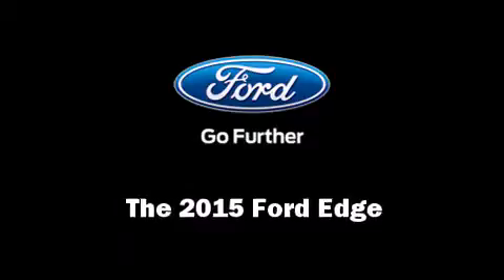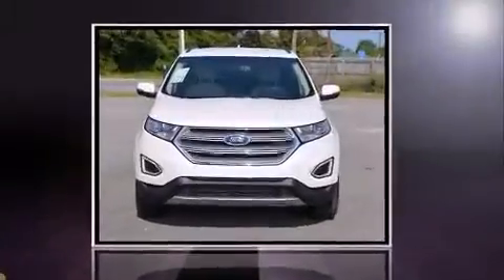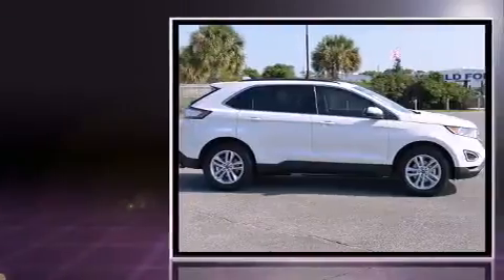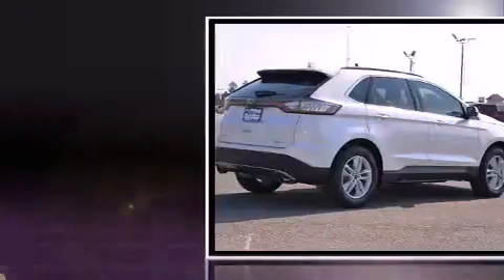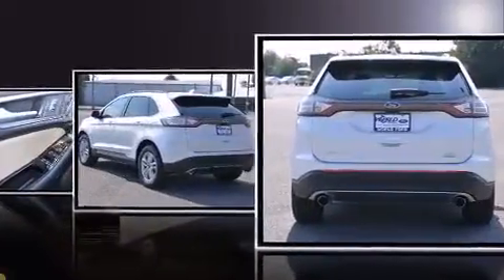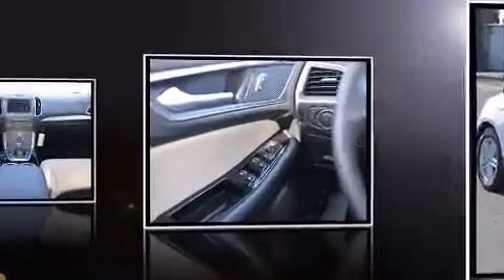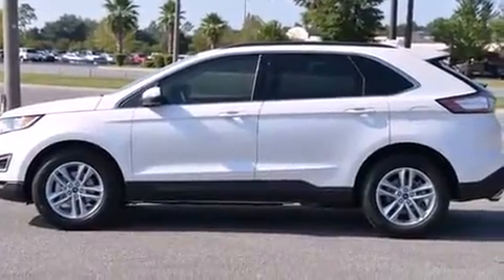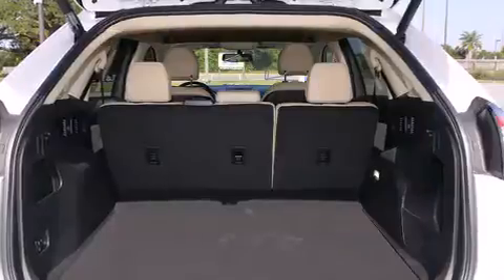2015 Ford Edge SEL in Pensacola, FL 32505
6397 Pensacola Blvd.

Take command of the road in the 2015 Ford Edge. Smooth gearshifts are achieved thanks to the efficient 4 cylinder engine, and for added security, dynamic Stability Control supplements the drivetrain. A turbocharger is also included as an economical means of increasing performance. A wealth of standard features means that you no longer have to sacrifice. Such as remote keyless entry, 1-touch window functionality, a built-in garage door transmitter, an automatic dimming rear-view mirror, front dual-zone air conditioning, tilt steering wheel, a power rear cargo door, and a split folding rear seat. Side curtain airbags deploy in extreme circumstances, shielding you and your passengers from collision forces. We know that you have high expectations, and we enjoy the challenge of meeting and exceeding them! Please don't hesitate to give us a call.